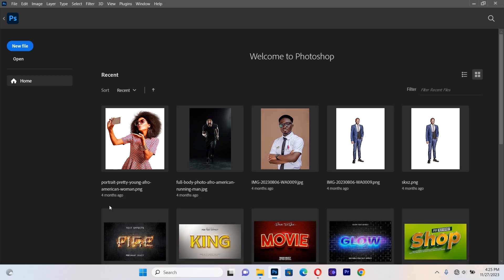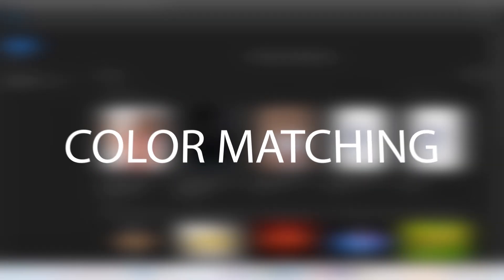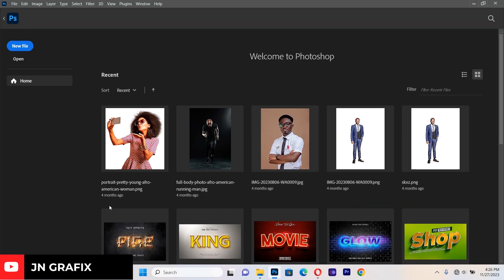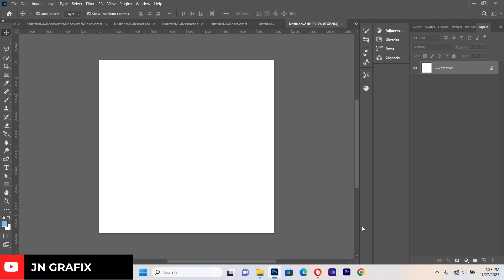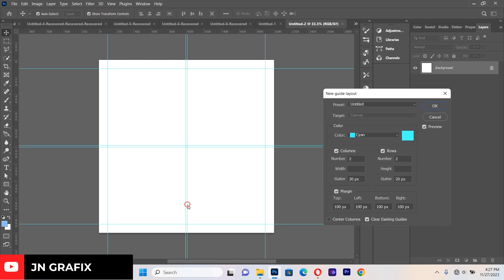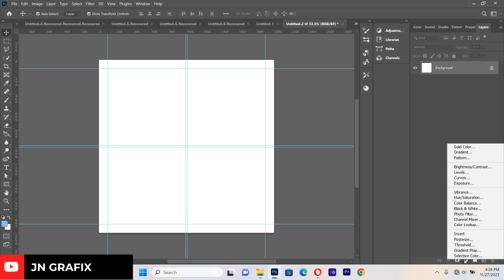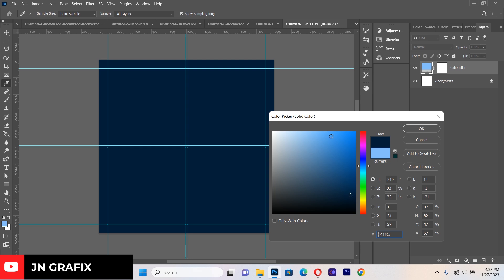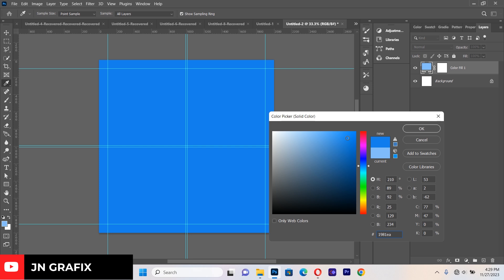DOWNLOAD FREE RESOURCES || How to CREATE CHURCH BACKGROUND IN PHOTOSHOP.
Download Link;

Tiktok; jngrafix
Facebook; JN GRAFIX
Instagram; Jn Grafix